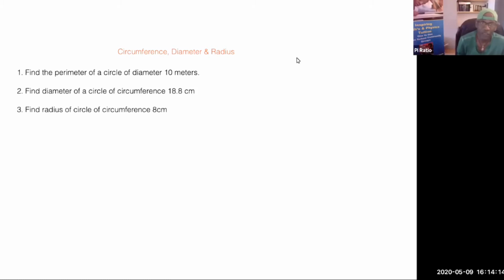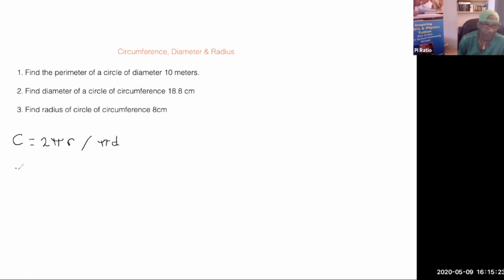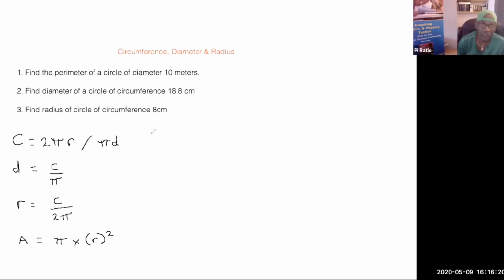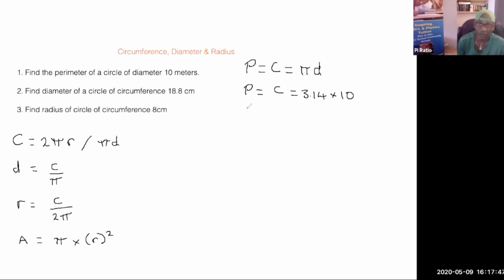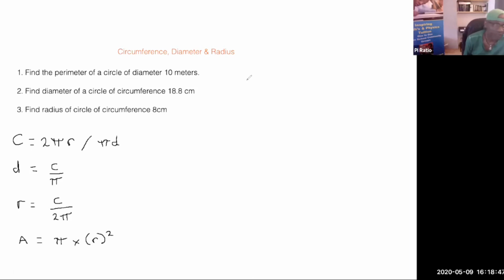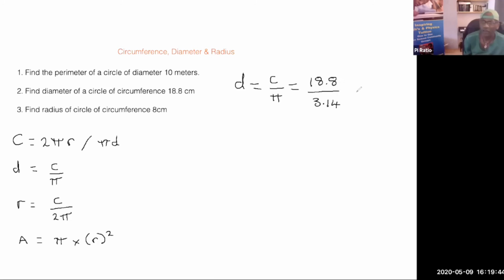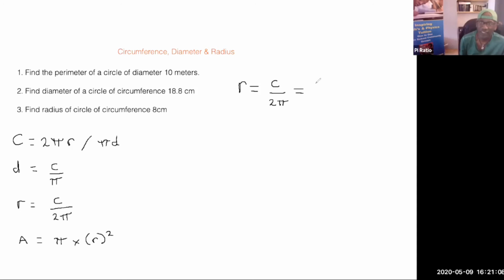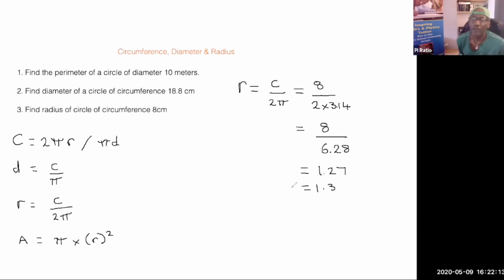Circumference, Diameter & Radius! Easy and Quick Tutorial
Quick and easy ways to work out the Circumference, Diameter & Radius! You don’t want to miss out. !